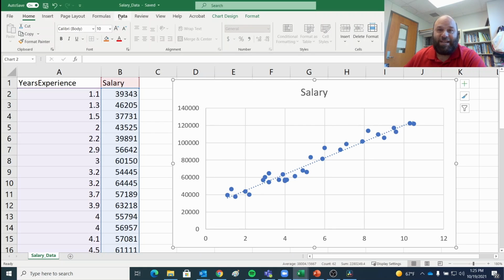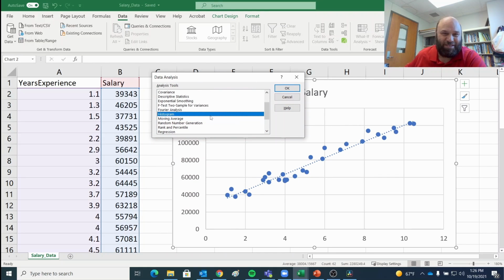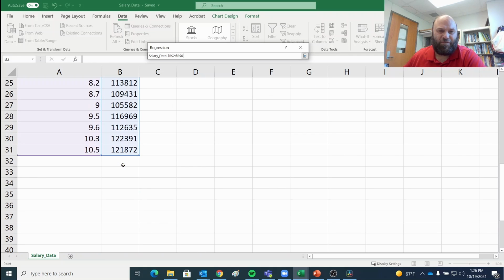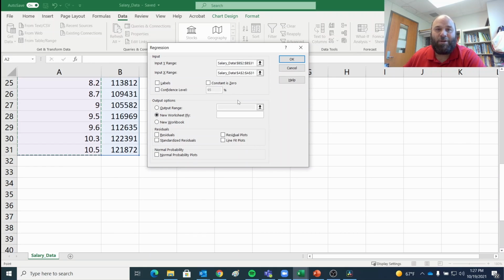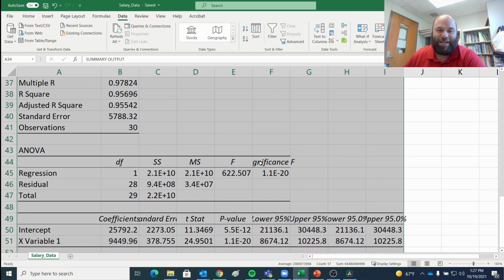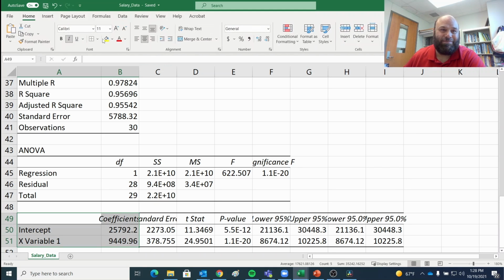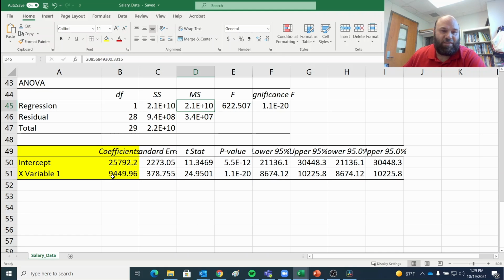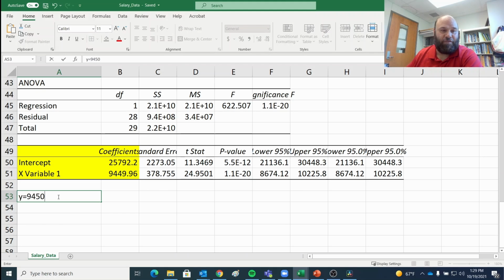Section 4.4, Video 3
In this video, we go over how to use Excel to run regression and find the y-intercept and slope for the line of best fit.